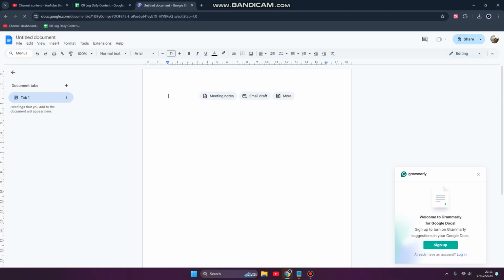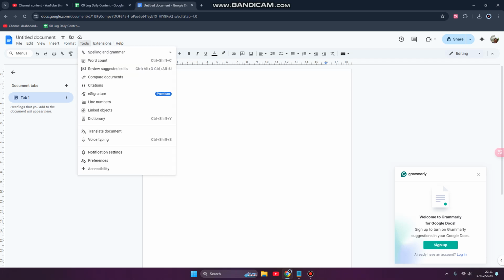😍 MINUTE: How to Use Google Docs to Record Audio Lectures for Class | Full Guide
How to Use Google Docs to Record Audio Lectures for Class | Full Guide.